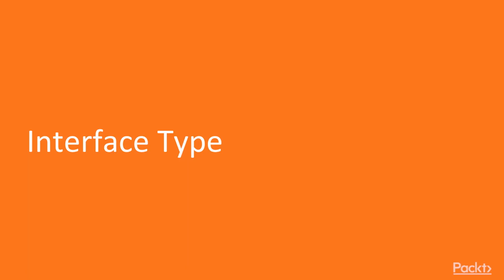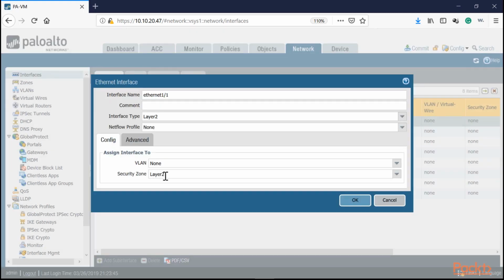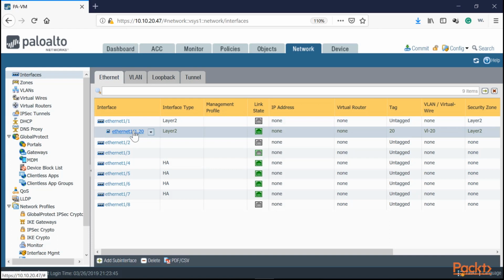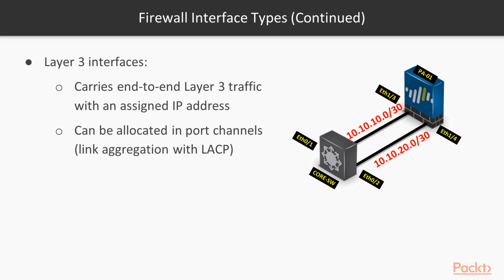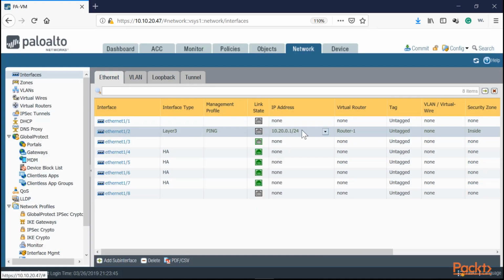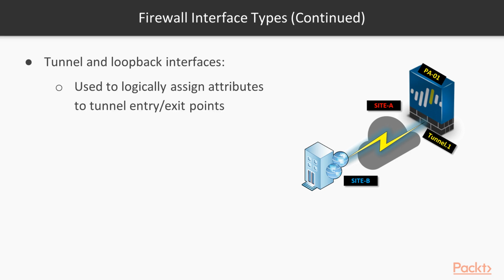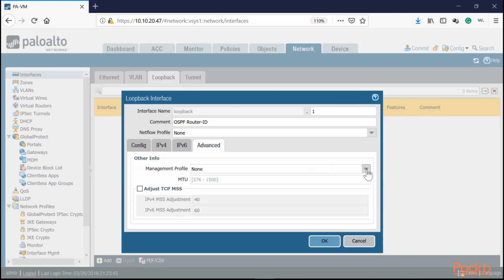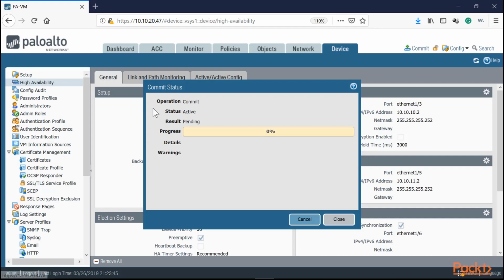0302 Interface Type